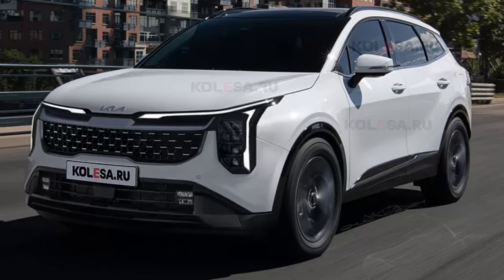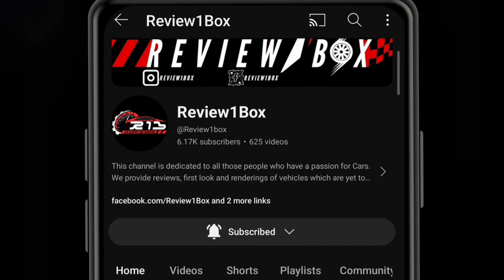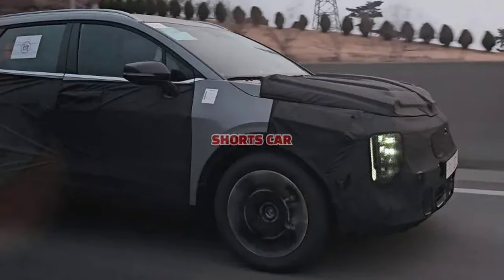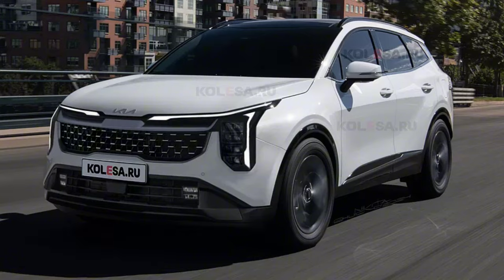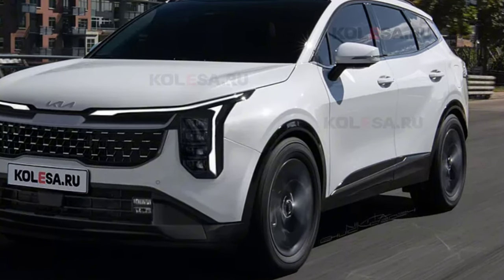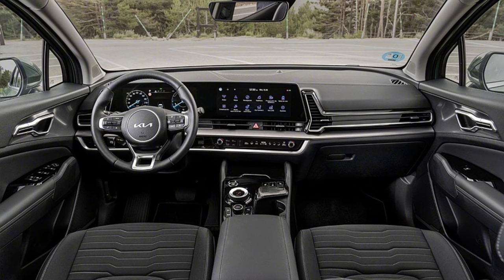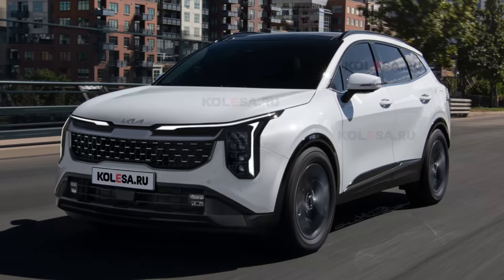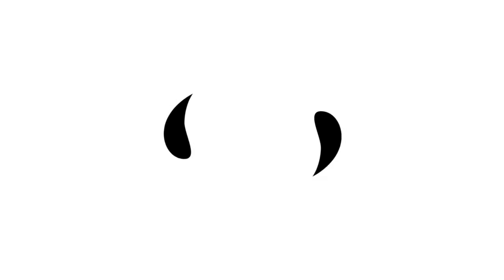New 2024 KIA Sportage Facelift | First Look | Renderings | Details | Hybrid PHEV | Global Model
Updated New KIA Sportage 2024 Facelift Rendered Based On Latest Spy Images Published Online. First In-depth Look And Details Are Provided. Expected Global Debut Is This Year, So What's New? Let's Take A First Look.

Rendering Credits - Kelsonic (Kolesa.ru)

Follow us on review1box